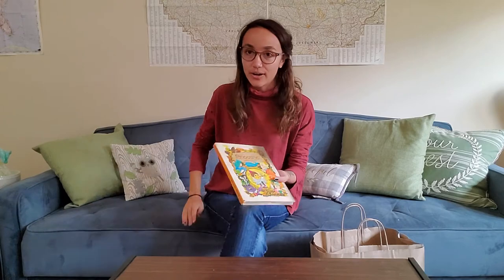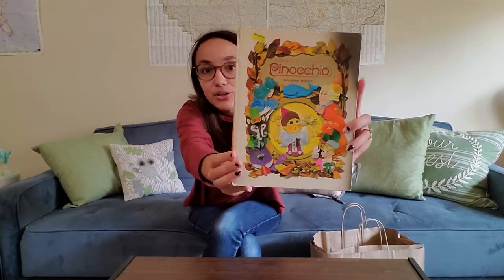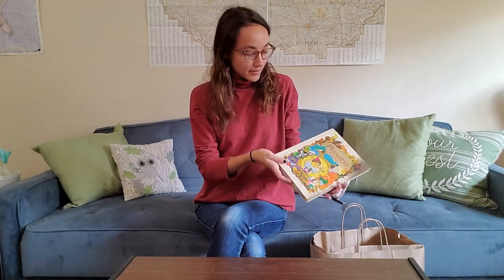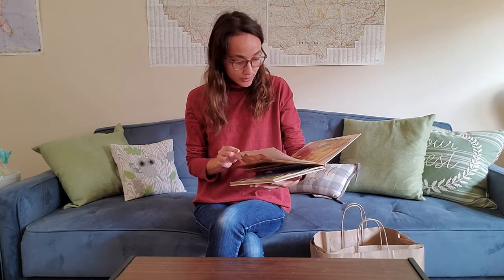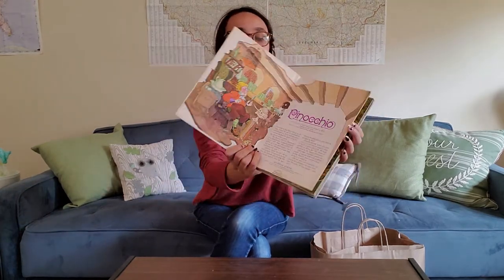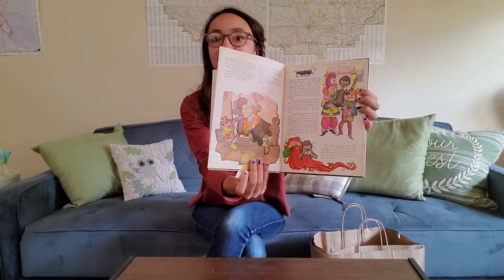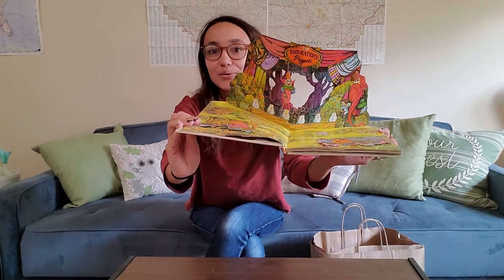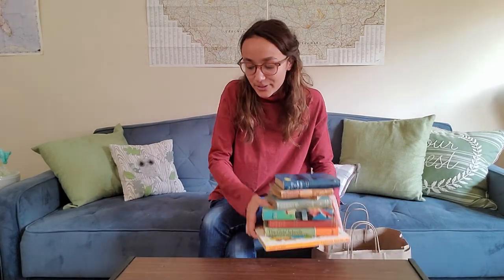Brattle Book Shop Haul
Tucked away in the side streets of Boston is the Brattle Book Shop. Come check out some of my finds from this magical boutique!